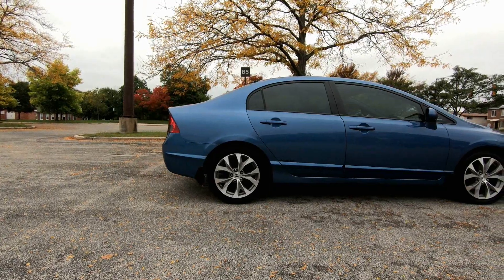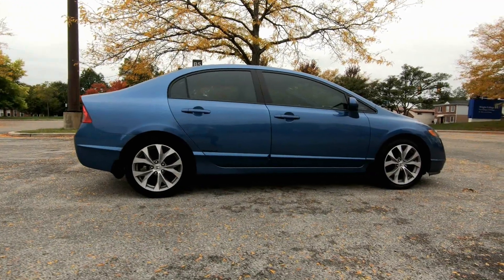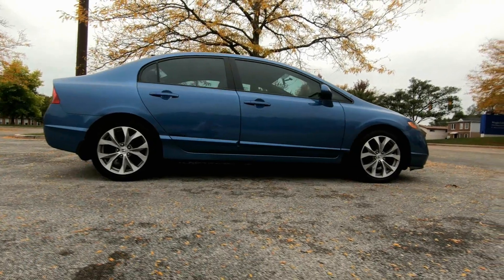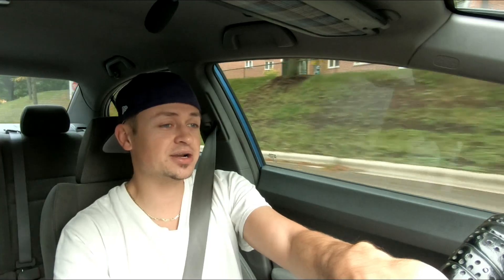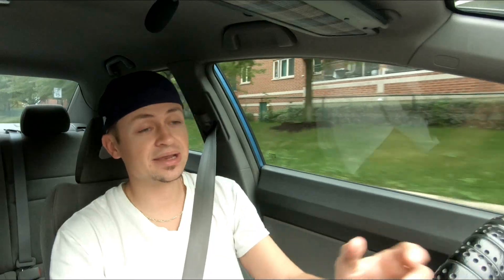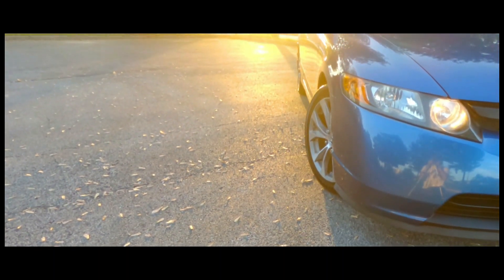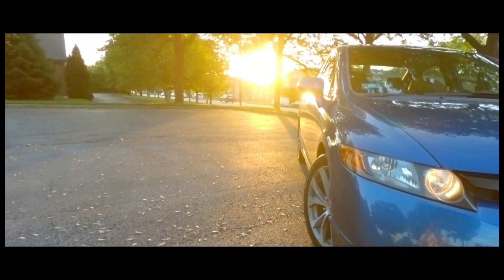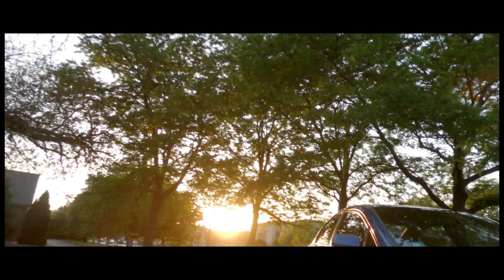Honda Civic Cost me ONLY $100 in Repairs in 12 YEARS!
MY Camera
My Phone
My Lapel Mic
My Vivitar Mic
My Trrs-Trs Splitter